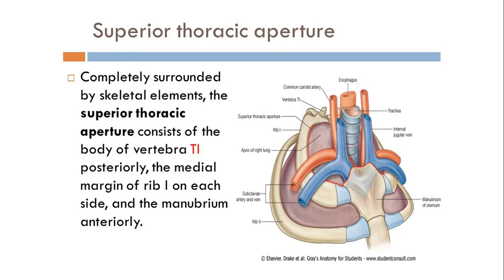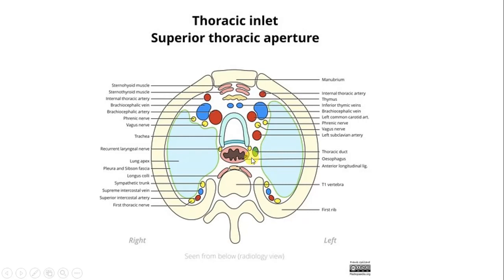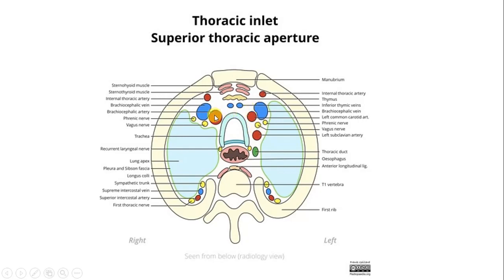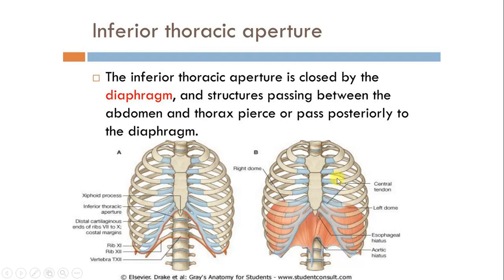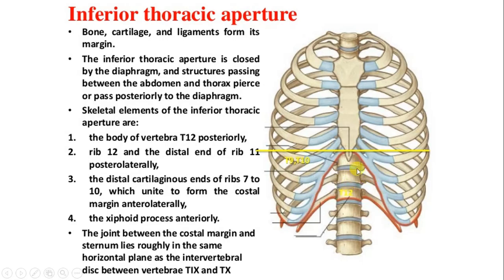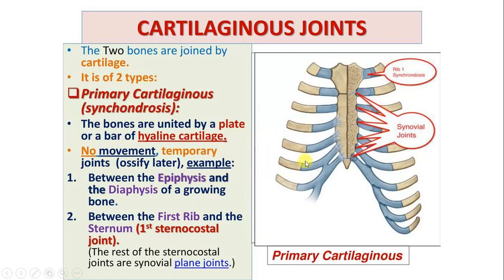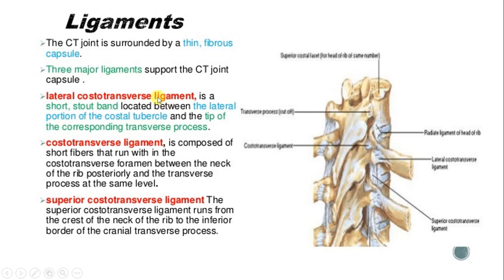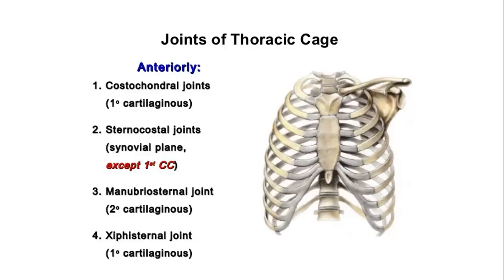Thoracic Apertures & Joints of Rib Cage By Dr Mudassir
This video contains lecture on Thoracic Apertures & Joints of Rib Cage By Dr Mudassir